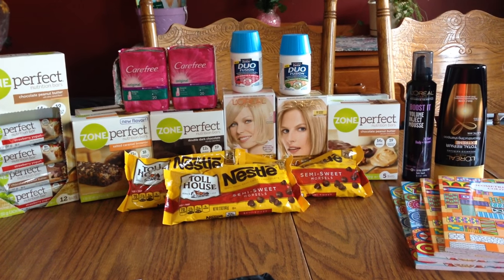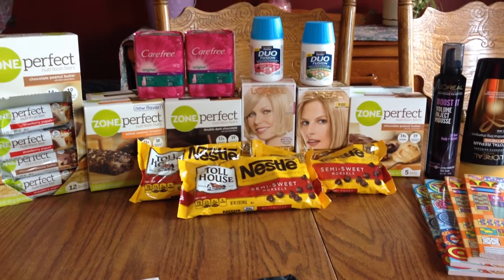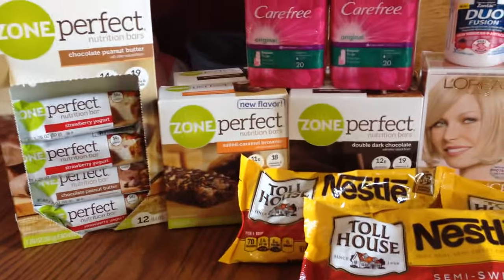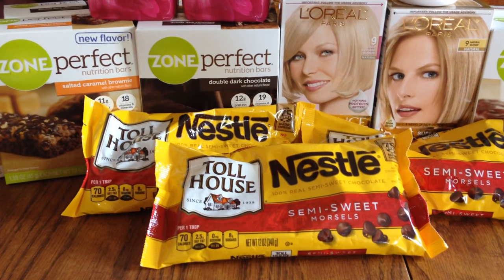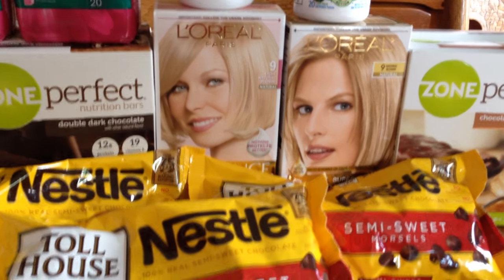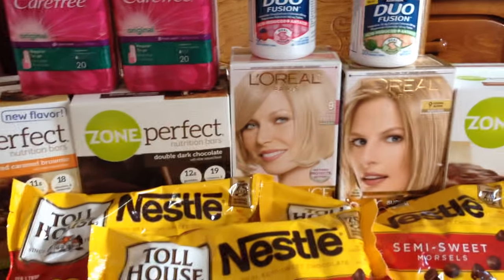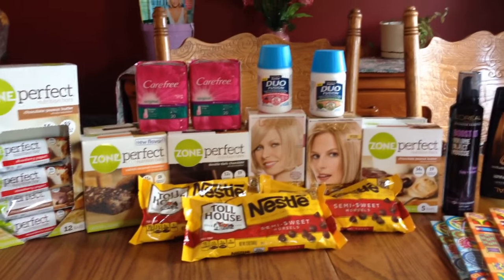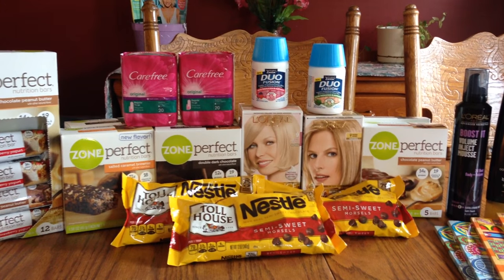Rite Aid Coupon Haul 6/14/2016